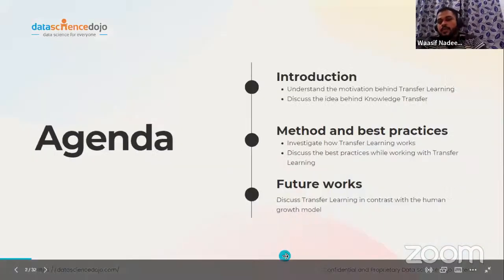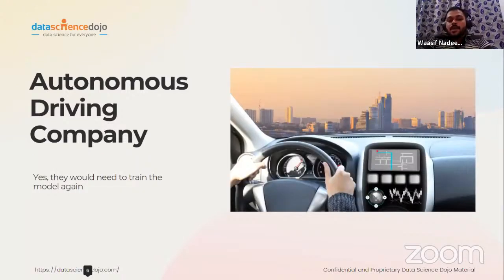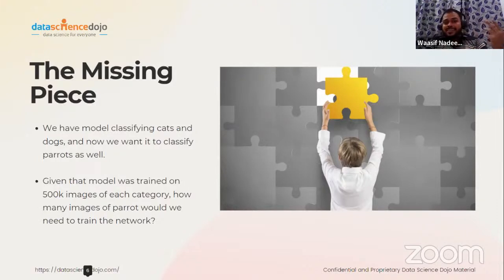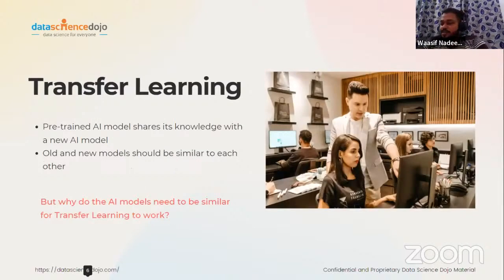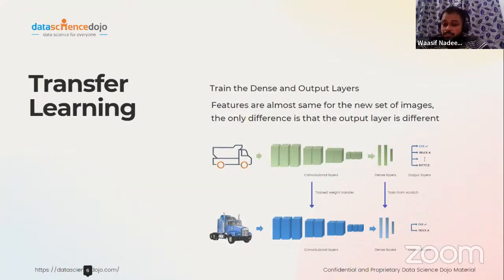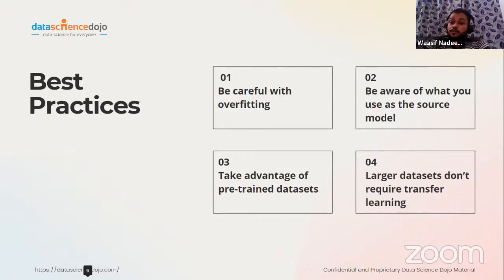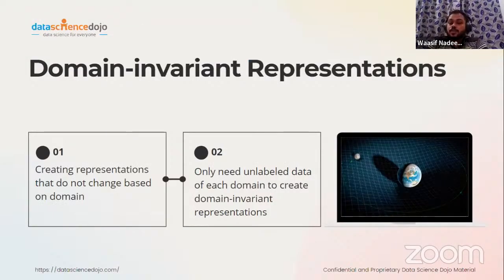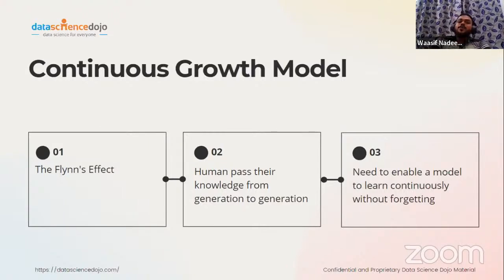What is Transfer Learning? | Machine Learning | Community Webinar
Get started with transfer learning, its real-world applications, and comparison with human’s continuous growth model.

Look "Past is prologue,” said Shakespeare. Did he know of Transfer learning? The wisdom that history sets the context for the present is the stuff transfer learning is made of - one model learning from the prior knowledge of the other. In this session, we will:

- Understand the idea of transfer learning
- Learn how deep learning models communicate with each other
- Explore the real-world applications of transfer learning
- Compare transfer learning with human’s continuous growth model

Table of Contents:
00:00 – Introduction
13:35 – Knowledge Transfer
17:16 – Transfer Learning in Action
22:17 – Benefits and Best Practices of Transfer Learning
28:59 – Methods of Transfer Learning
37:22 – QnA